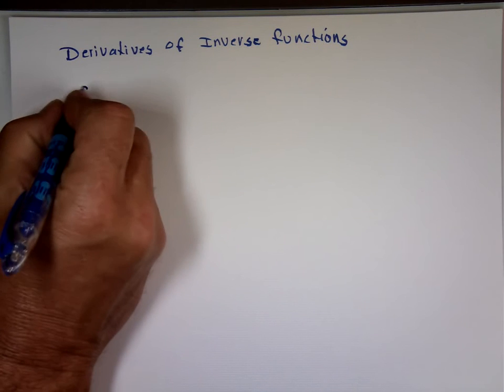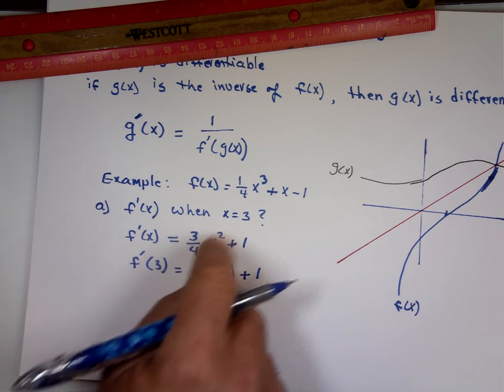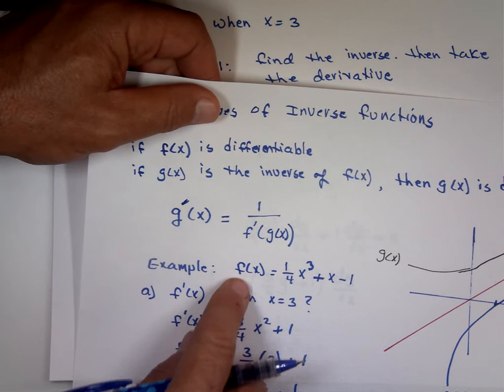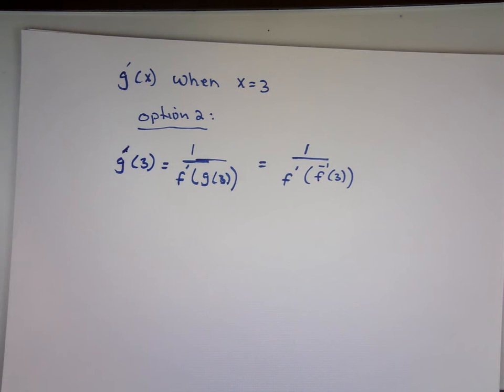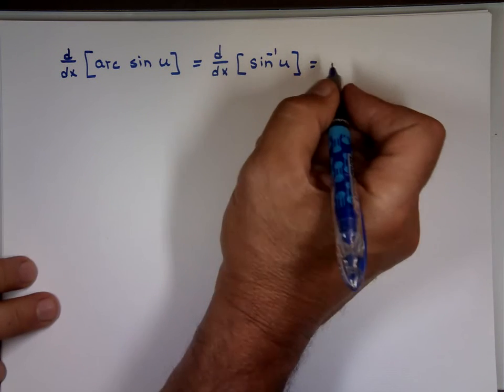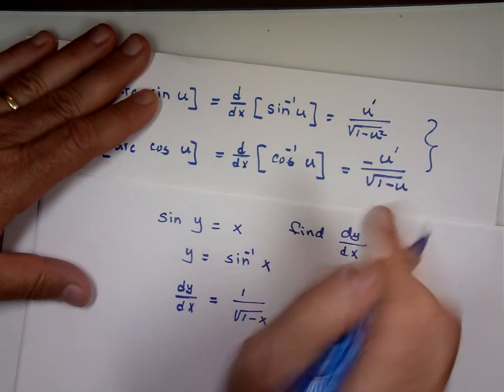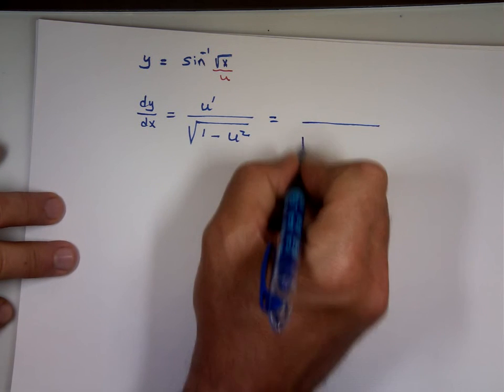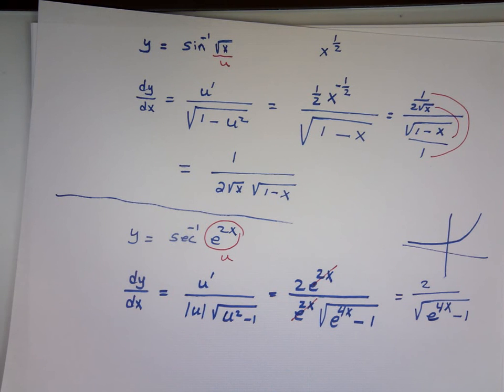Derivatives of Inverse Functions